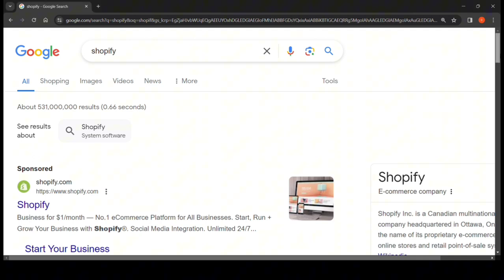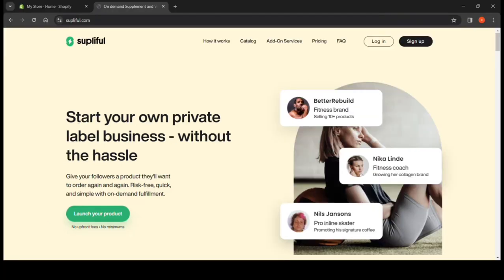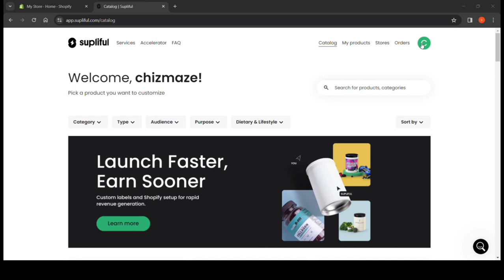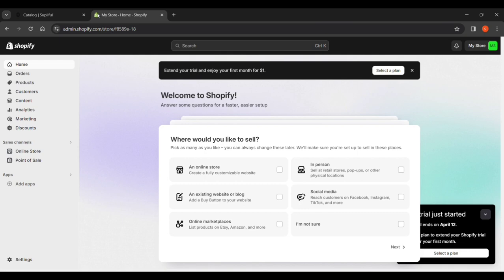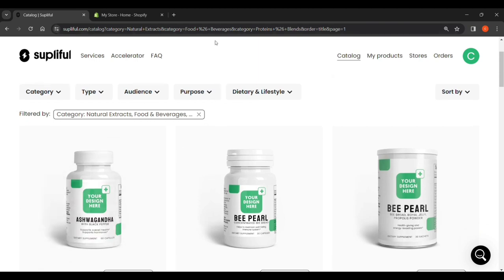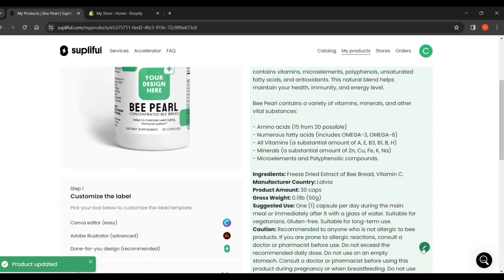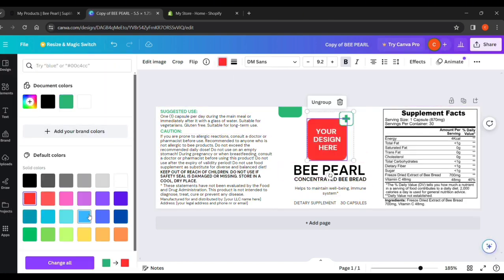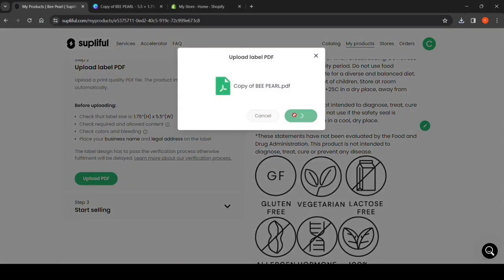Supliful Drop shipping Tutorial (Full Guide).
Learn everything you need to know about Drop shipping with this full tutorial from Supliful. From setting up your store to finding suppliers, this guide has got you covered!